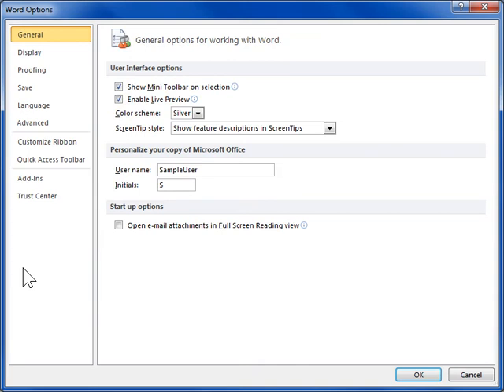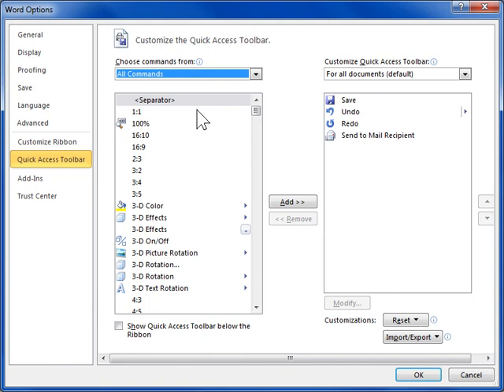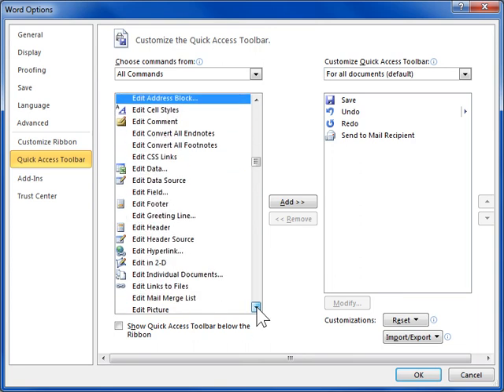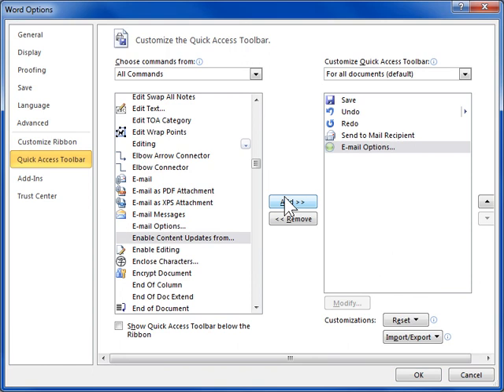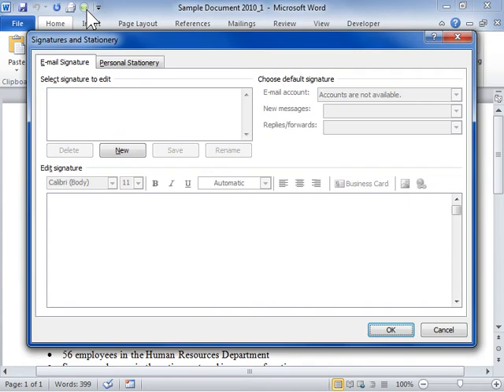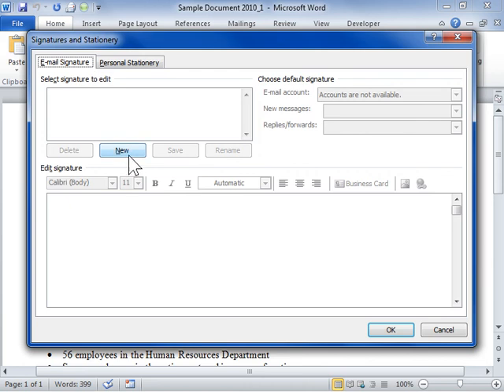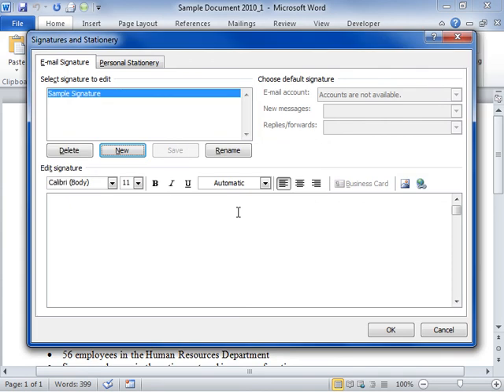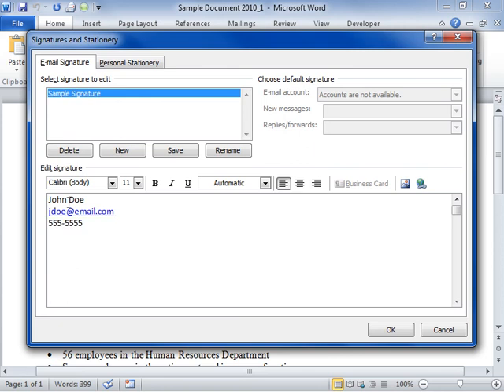Add an E-mail Signature - Word 2010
How to Add an E-mail Signature in Word 2010